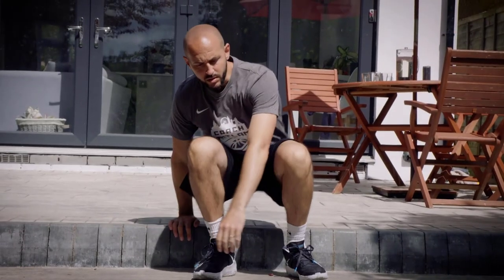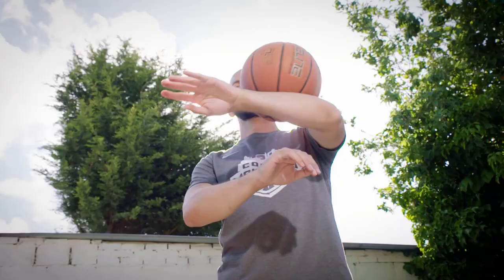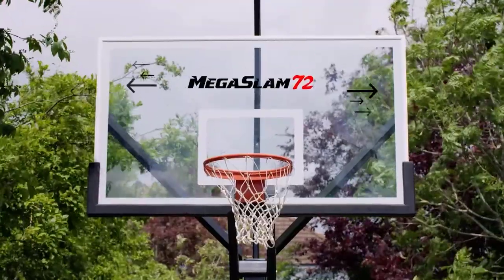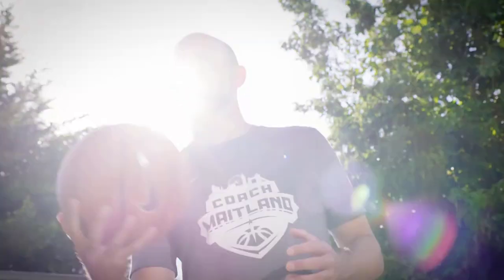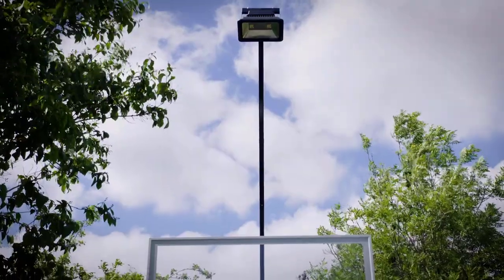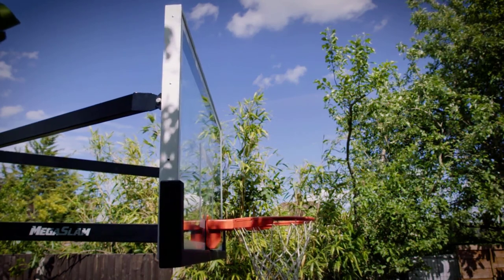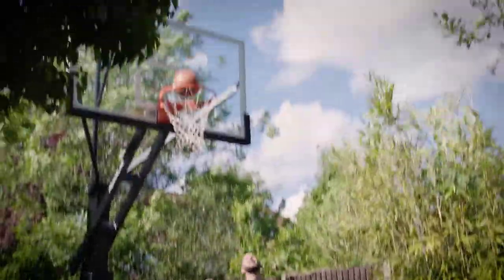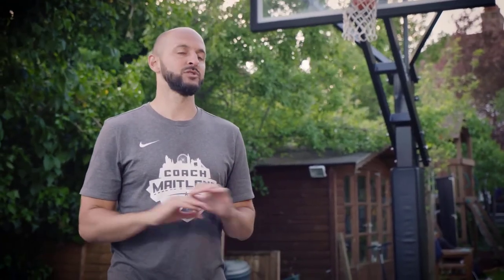Review of the Mega Slam Hoops® basketball system and Game Light® by Coach Maitland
to learn more about our full range of the best in-ground Basketball Hoops.

Coach Gary Maitland is a basketball skills coach based in the UK.  In this video review he offers his professional opinion of the Mega Slam Hoops® basketball system and the Game Light®. The height adjustability of the Mega Slam also allows him to work with the younger players to teach them proper shooting form. The regulation thick ½” glass backboard provides the best rebound response with the same feel from the arena courts, and combined with the upgraded 180-degree Pro Rim® makes this the best outdoor rim on the market today.  The Game Light® has a static support bar that maintains the light in the exact position as you raise and lower the basketball system, and fully lights up the playing area.